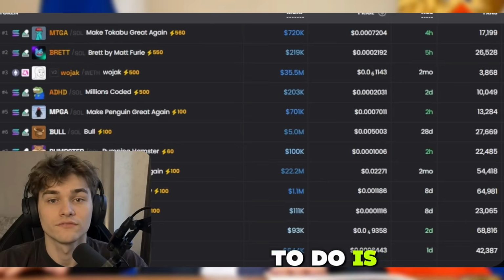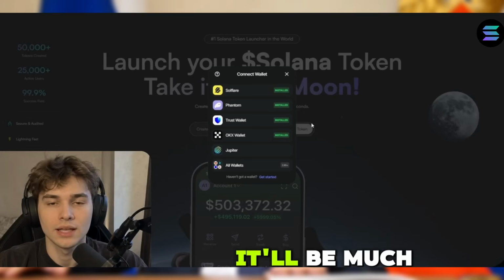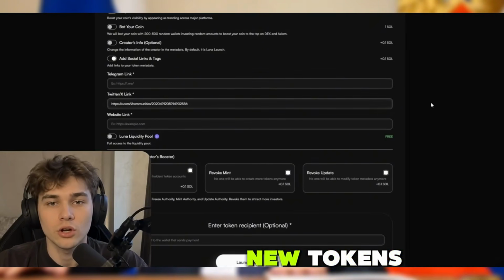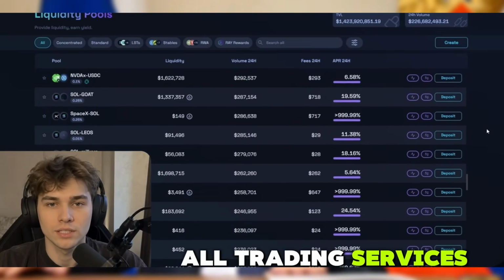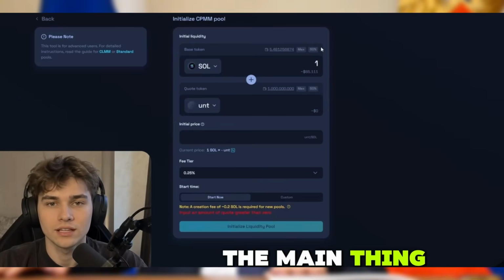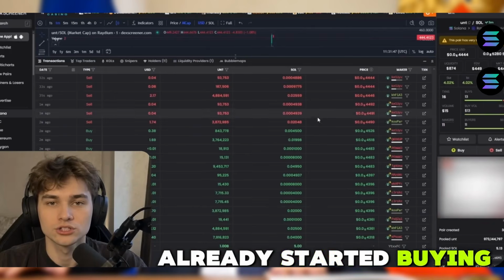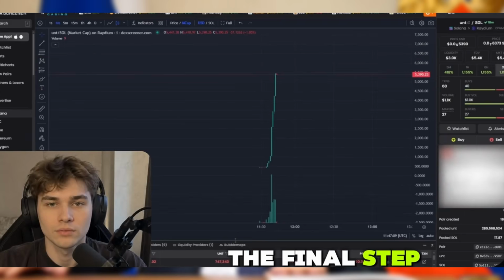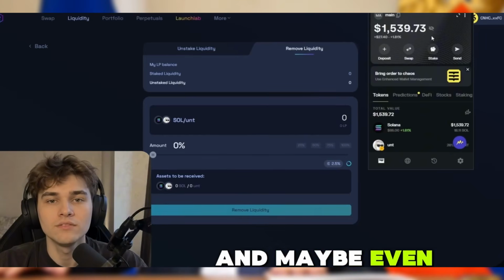RUG PULL | How To Launch a Meme Coin on Solana (SECRET METHOD)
Want to know how meme coins are actually launched on Solana?

In this video, I'll show you the entire process from a developer's perspective. We'll go through token creation, metadata, liquidity setup, and everything that happens before and after launch. If you've ever searched for **how to launch a meme coin**, **how to create a meme coin**, or wanted to understand how Solana meme coins work behind the scenes, this video is for you.

We'll also take a look at how liquidity works, how to monitor your token after launch, and how to analyze on-chain activity. On top of that, we'll break down common **rug pull** patterns, explain how they happen, and show you what experienced traders and blockchain researchers look for when analyzing projects.

### In this video:

🚀 How to launch a meme coin on Solana

💰 How liquidity is added and managed

📈 How to monitor charts and on-chain activity

🔍 How rug pull patterns can be identified using public blockchain data

⚙️ Tips for understanding the technical side of meme coin launches

Whether you're into **Solana**, **pump fun**, blockchain development, or just want to understand how meme coin projects work, this tutorial covers the full workflow from start to finish.